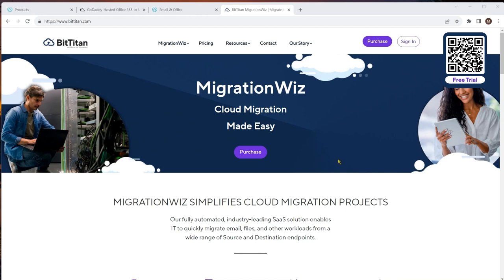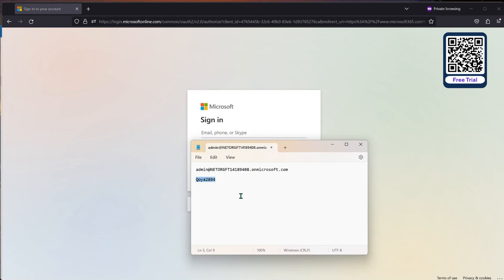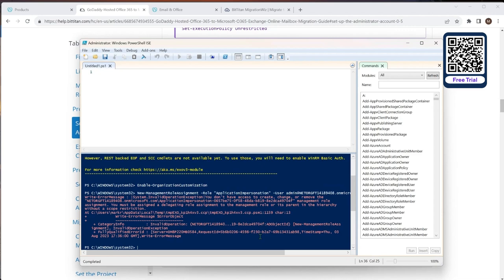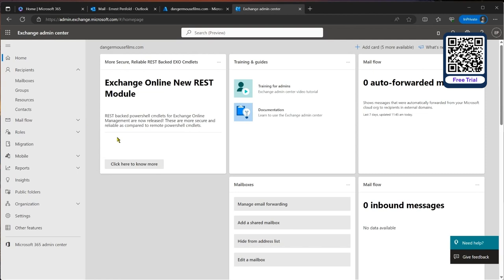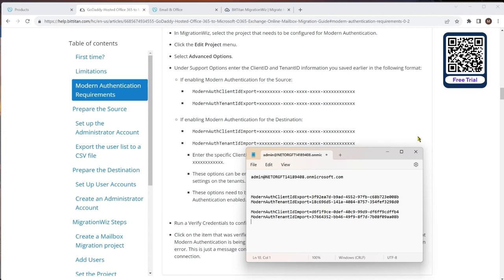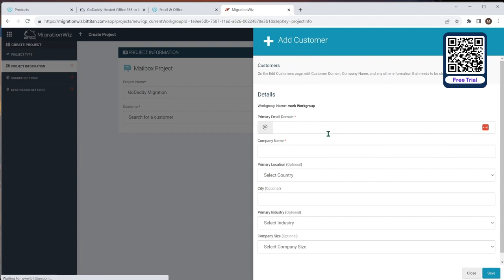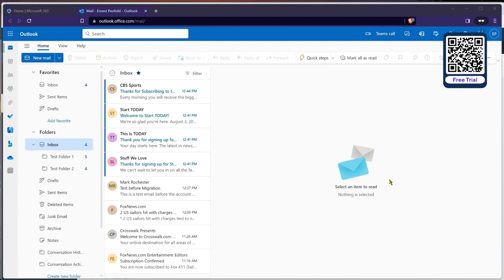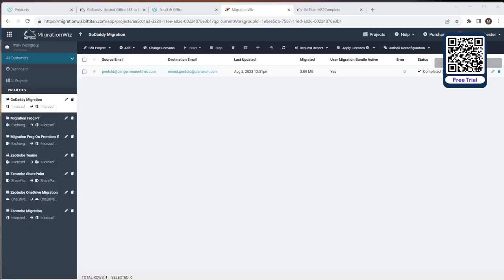GoDaddy To M365 Set Up and Migration in MigrationWiz with Free Trial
Explore the process of setting up and migrating from GoDaddy to Microsoft 365 using MigrationWiz in this comprehensive video tutorial. Whether you're a small business owner or an IT professional, this video provides valuable insights and practical tips for a smooth migration. Learn how to configure your GoDaddy and Microsoft 365 accounts for migration, including setting up domain verification and DNS records. Discover best practices for mapping user accounts and migrating email, contacts, and calendars. With expert guidance and real-world examples, you'll gain the knowledge and confidence to migrate from GoDaddy to Microsoft 365 seamlessly and efficiently.